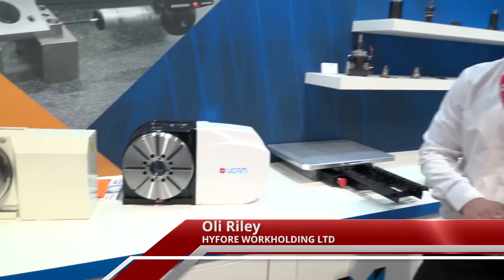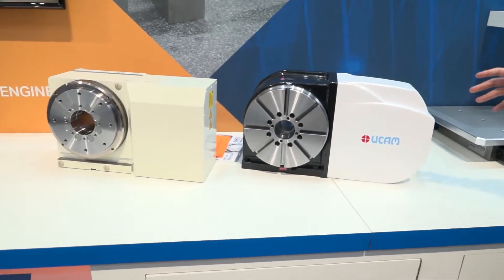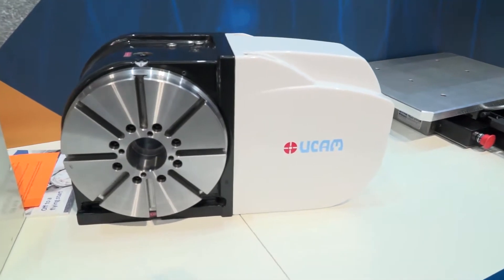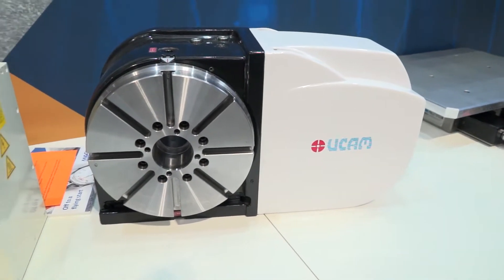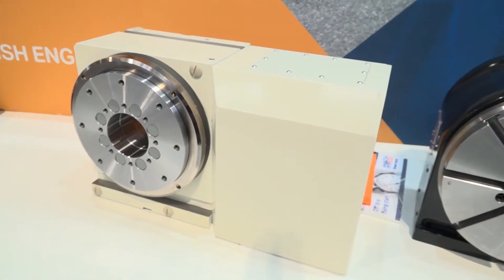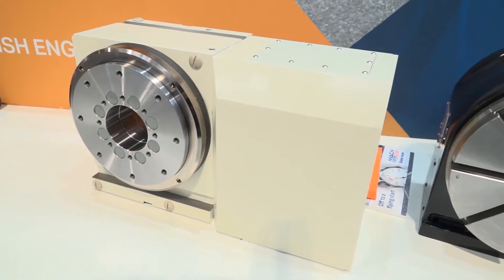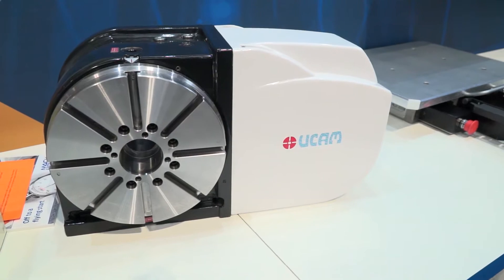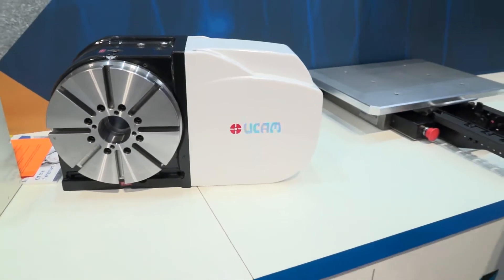CNC rotary tables for every machine tool from Hyfore